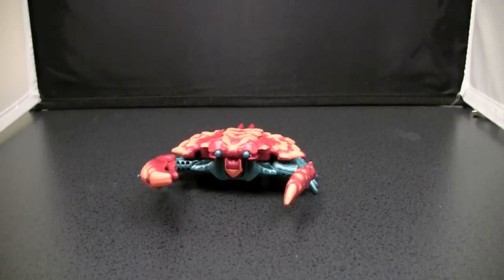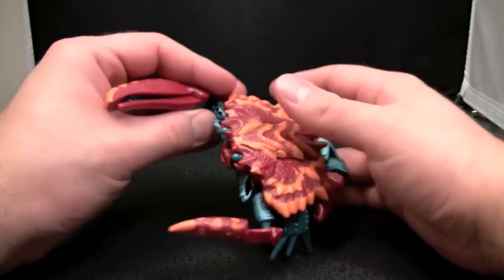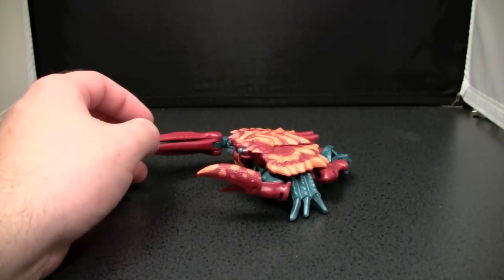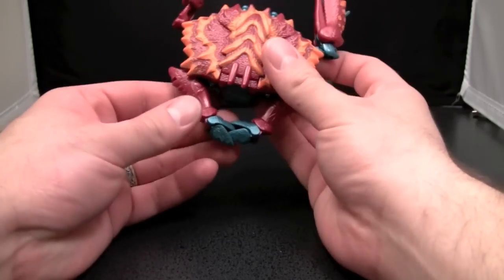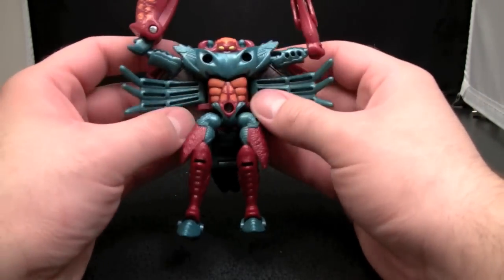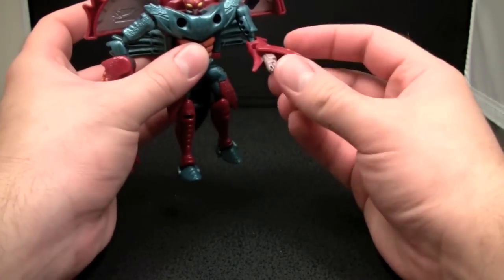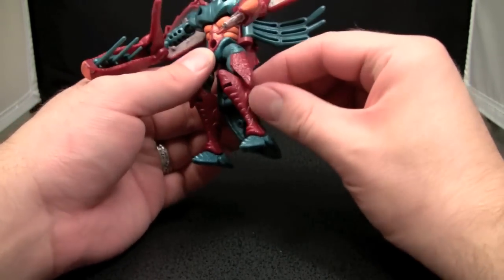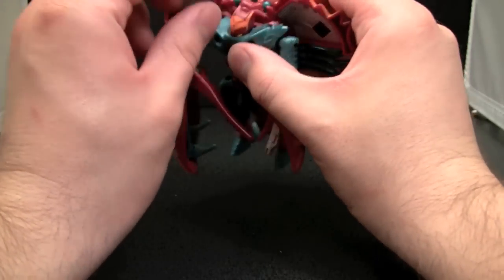Beast Wars - Razorclaw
Got crabs?  This is the repaint of the original Razorclaw figure.  This figure was packaged with with a VHS tape that had the first two episodes from season two of Beast Wars.